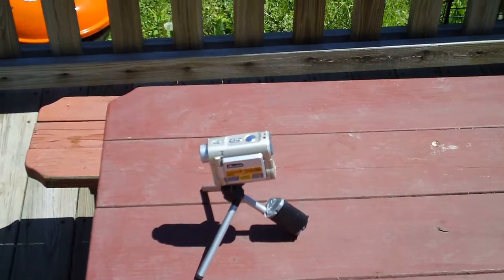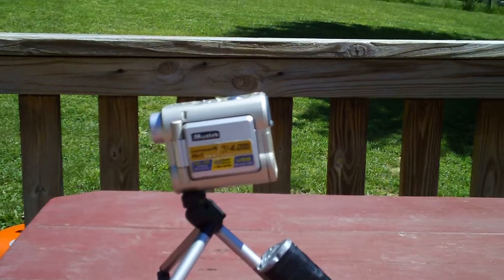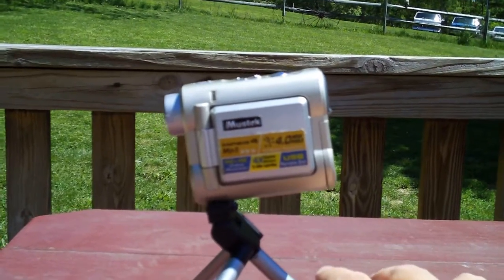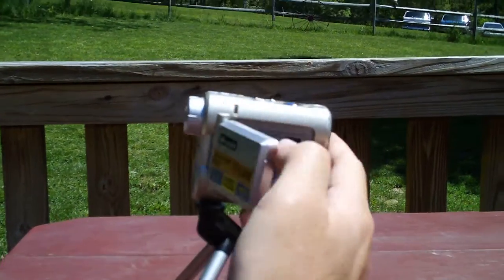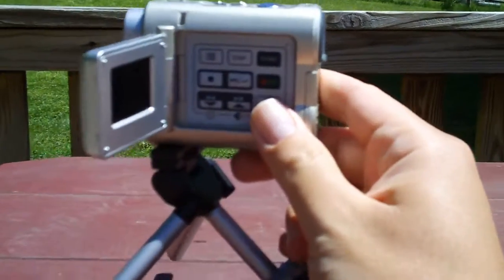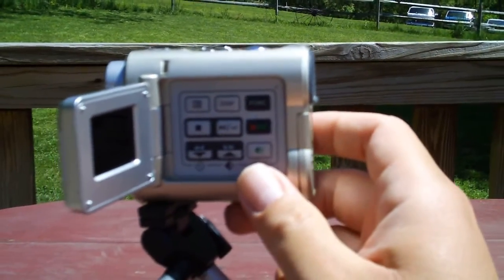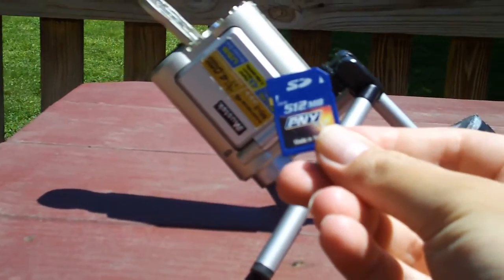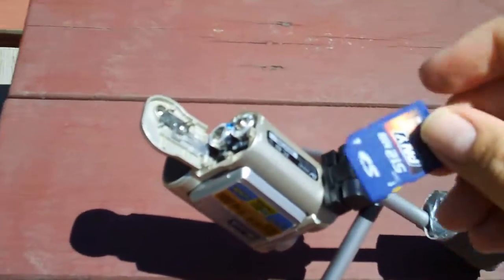Kodak Zi6 Video Test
Just A Video Test Of Kodak Zi6 Showing The Shitty Mustek Camera I Used For Over 5 Years